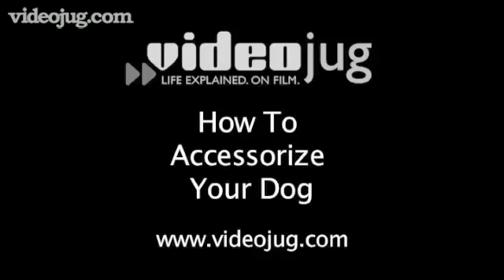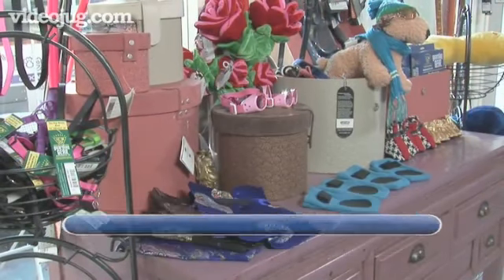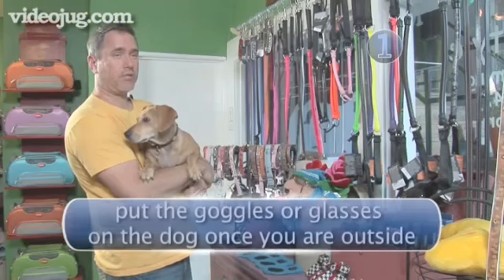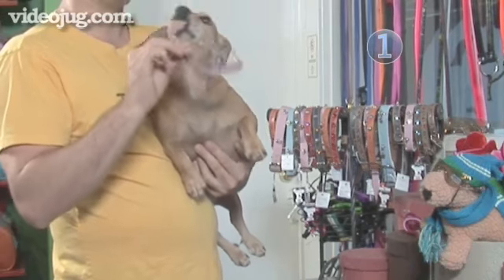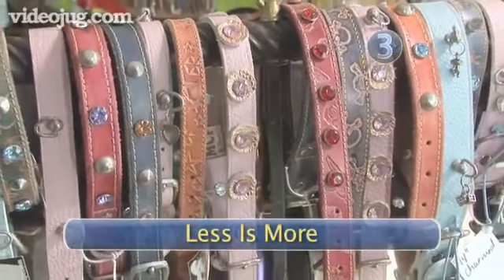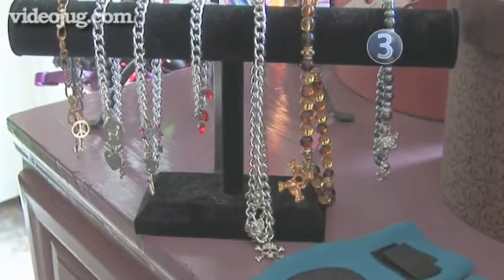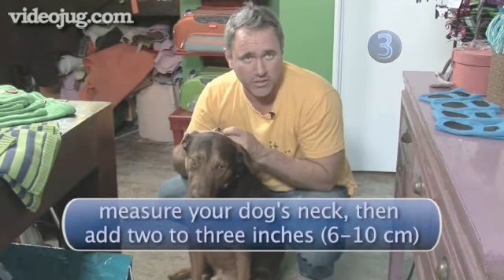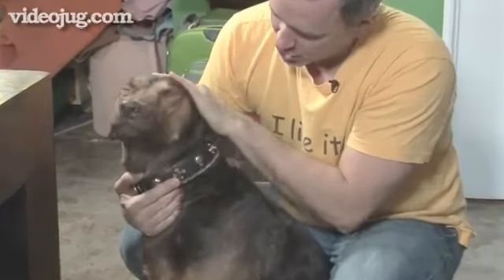How To Accessorize Your Dog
They say it's all in the details. And when it comes to dog fashion, accessories are a must have for any puppy lover.